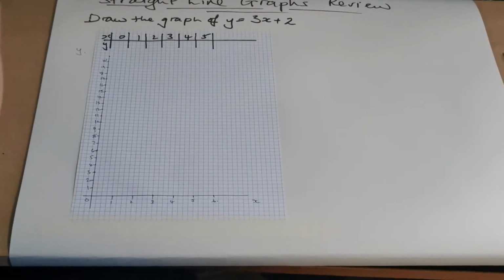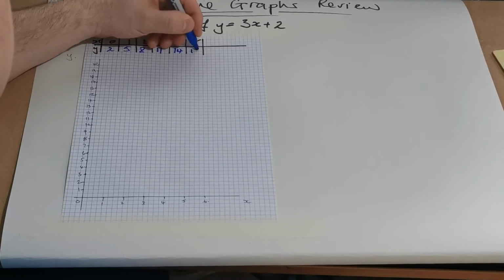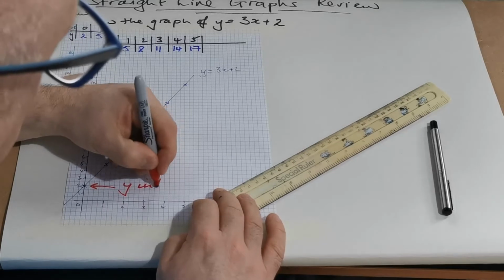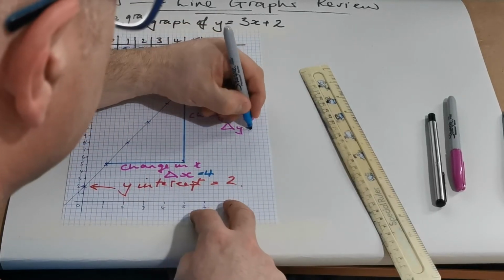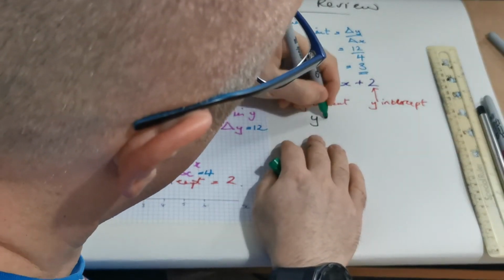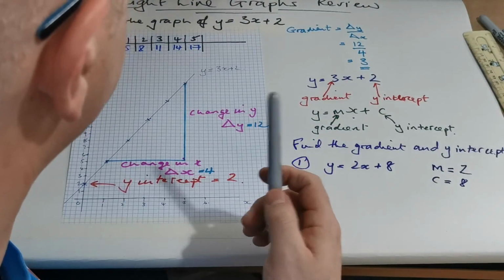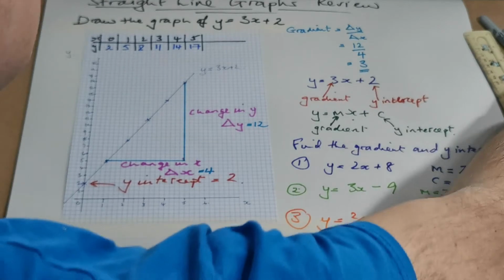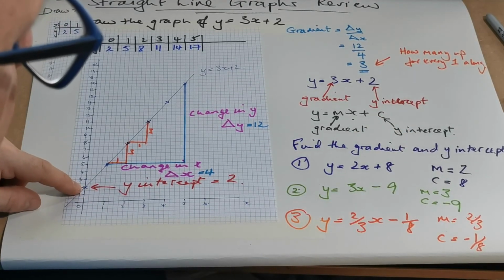Year 10 Maths - Straight line graphs review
Looking at graphs in the y = mx + c form